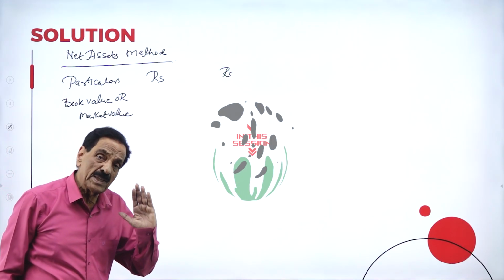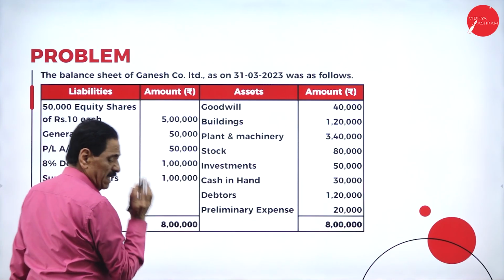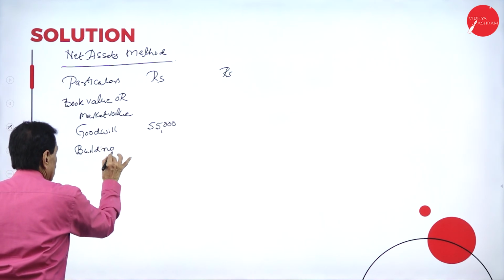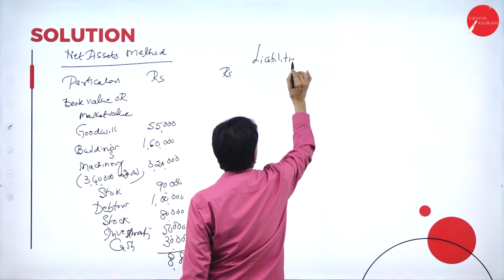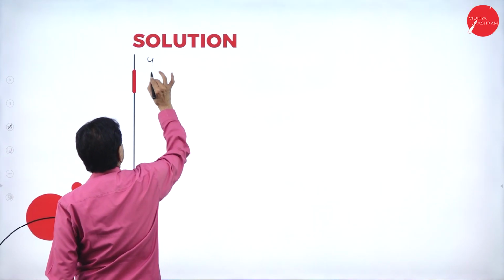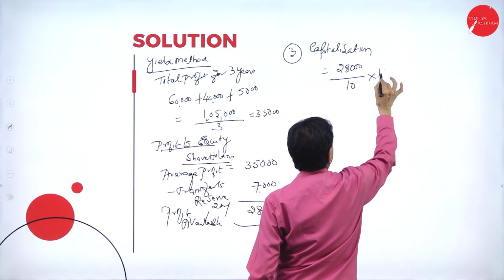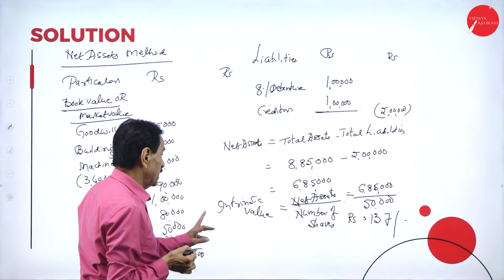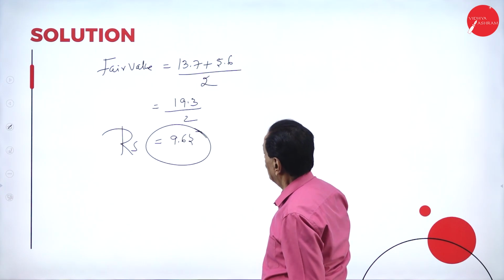DAY 16 | ACA | IV SEM | B.Com | VALUATION OF SHARES AND GOODWILL | L3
Course :  B.Com
Semester : IV SEM
Subject : ADVANCED CORPORATE ACCOUNTING
Chapter Name : VALUATION OF SHARES AND GOODWILL
Lecture : 3